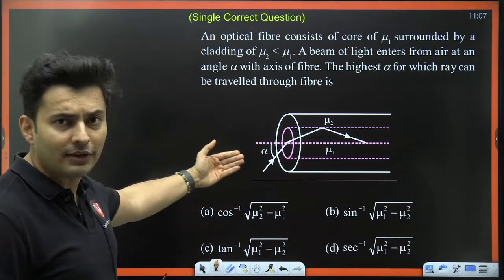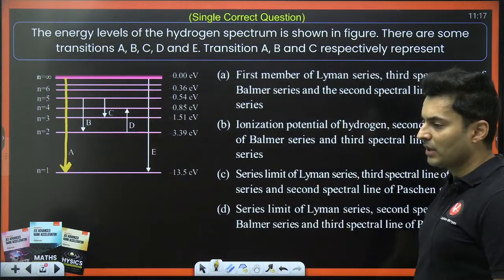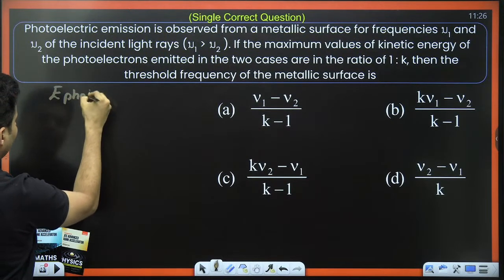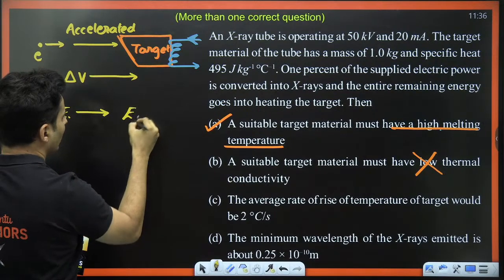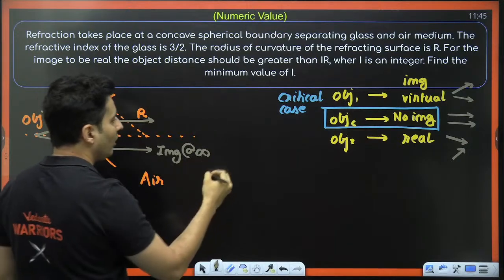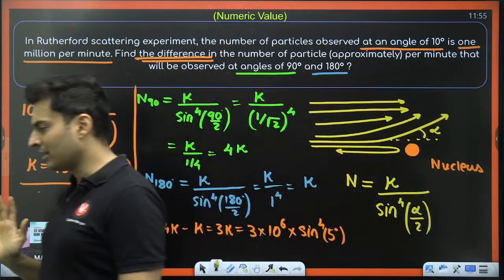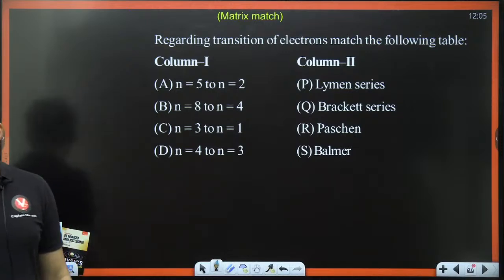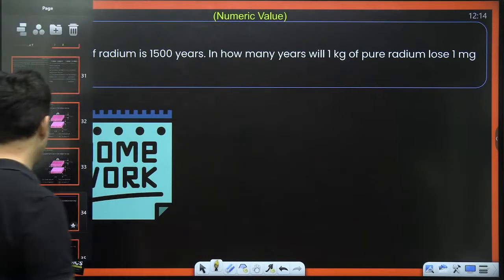JEE Advanced 2024 | Modern physics & Ray Optics | Shreyas Sir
🌟Last 10 Days Excercise, Click to get JEE Advanced Test Series

🚀 Dive deep into the world of Electromagnetism with this comprehensive session on JEE Advanced, curated by the renowned educator Shreyas Sir! 💡 In this power-packed video, prepare to conquer Electromagnetism like never before.

🌟 From fundamental principles to advanced applications, this video covers it all. 💪 Don't miss out on this opportunity to sharpen your skills and excel in JEE Advanced. 📈 Elevate your preparation with Shreyas Sir's proven strategies and tips. 🔍 Gain insights into the most effective approaches for tackling challenging problems. 🎓 Join thousands of students on their journey to JEE success with this invaluable resource. 🏆 Let's embark on this electrifying journey together towards JEE mastery! ⚡️